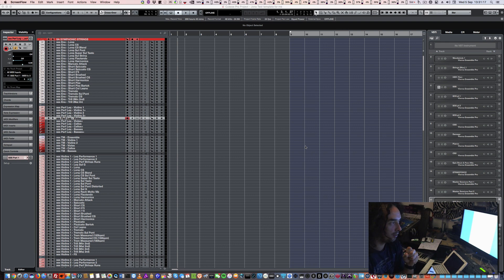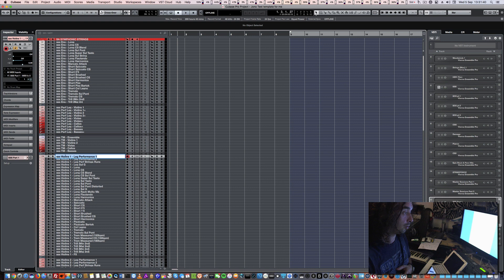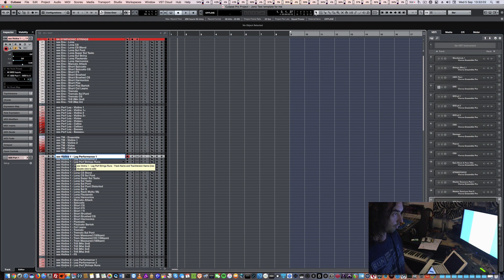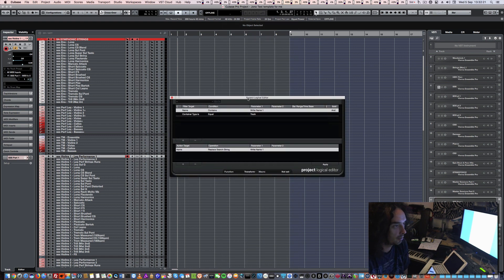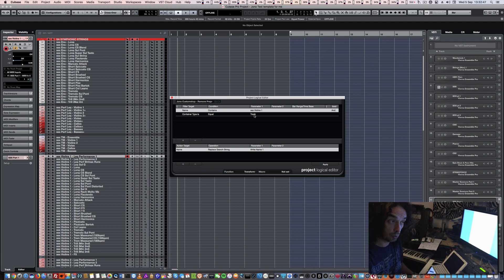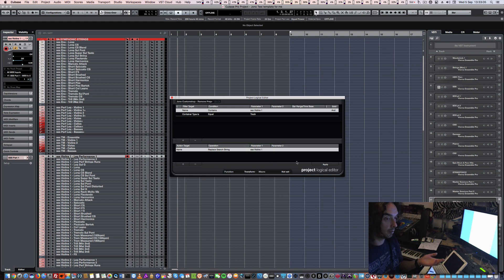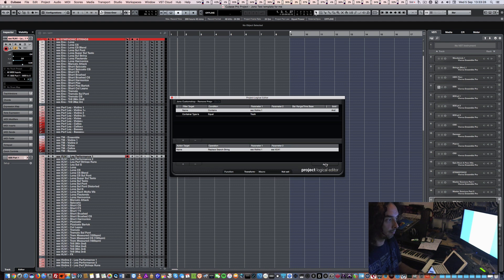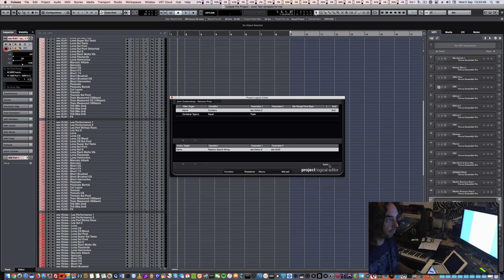Jono's Cubase Tip 1.5: - Rename tracks with 1 PLE command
Ok, so to follow up from previous Tip1. Here’s how to can do what I showed but only using 1 Button/PLE command instead of 2.

Thanks Dillon for pointing out the error of my thinking.

Jono

PS... I have now created a Patreon page so if anybody would like to support me and my channel that will lead to more content creation then that would mean the JonoWORLD to me! ;)

Where else you find me online...